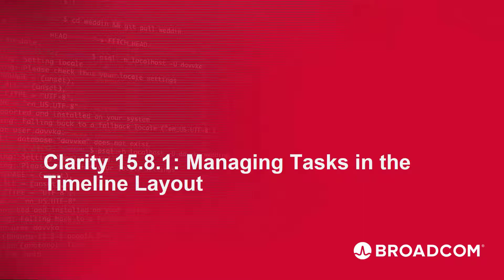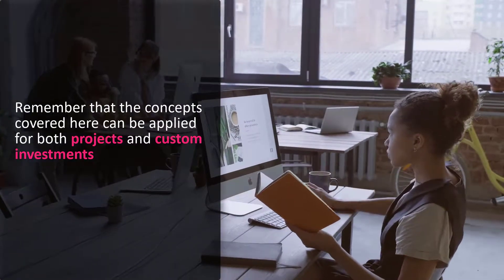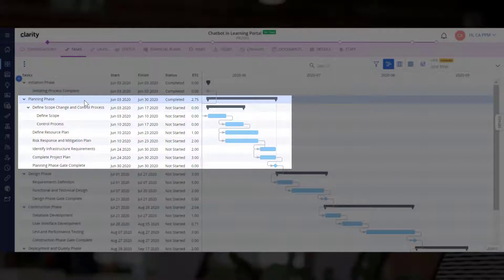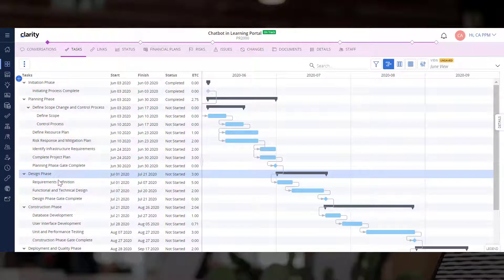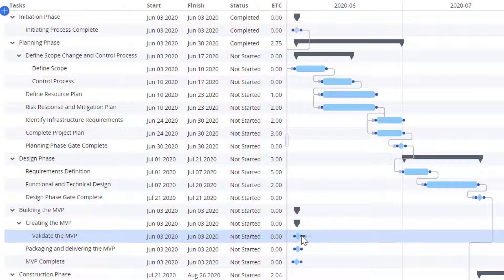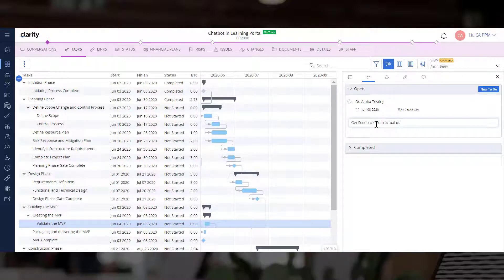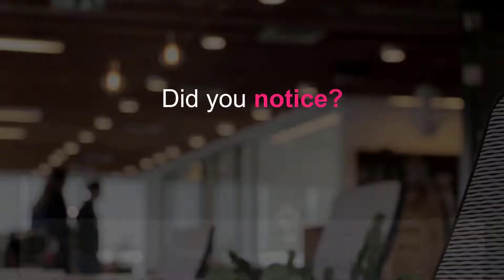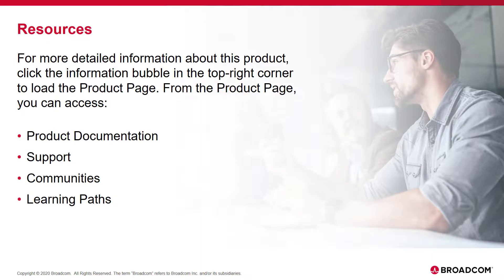Clarity 15.8.1: Managing Tasks in the Timeline Layout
In this video, you understand how you use this layout to view and manage tasks in a hierarchical timeline. This will help you manage multiple sub-level tasks and their relationships.